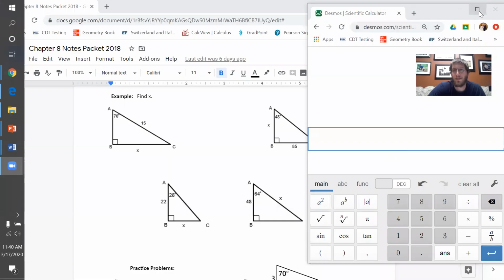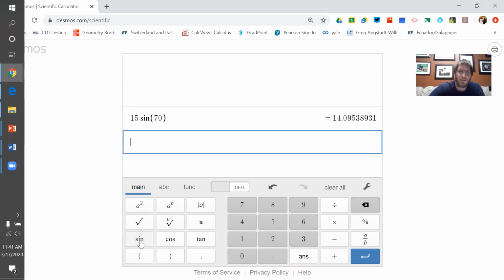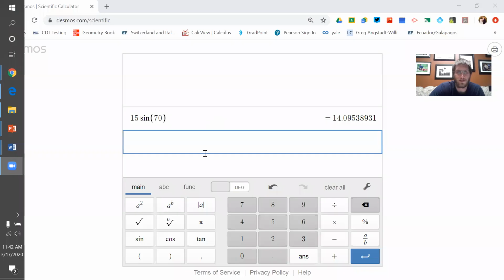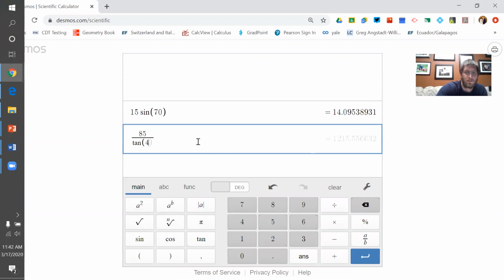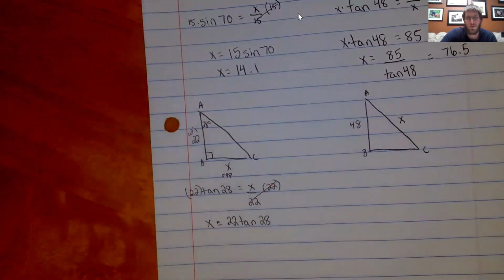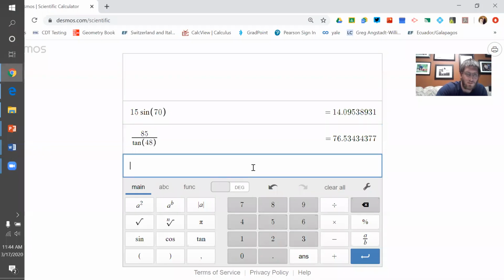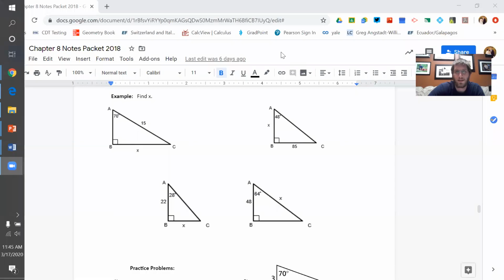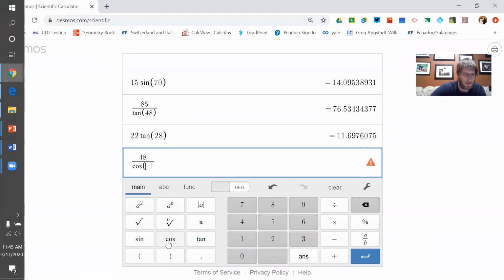Solving Trig Function Examples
8.4 Solving Trig functions Examples from notes packet.